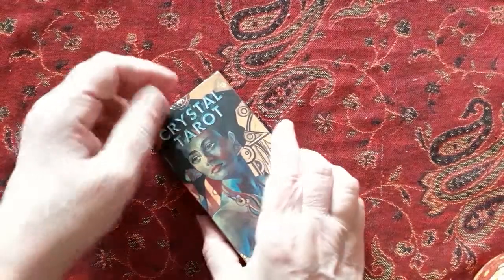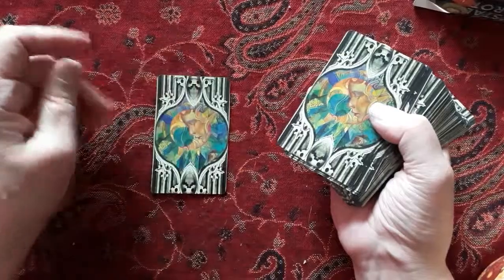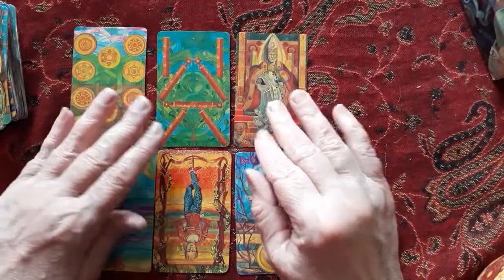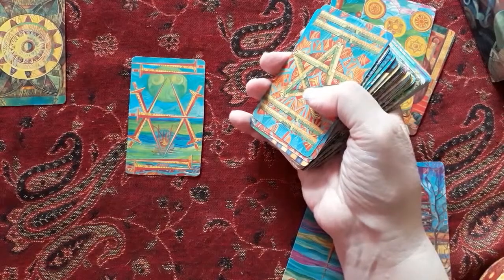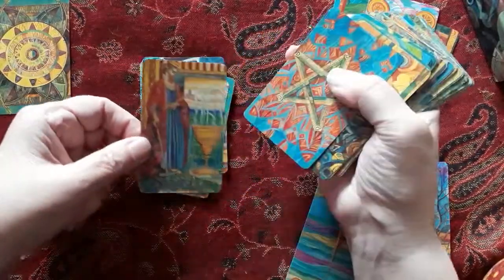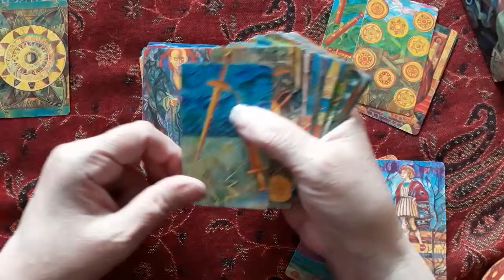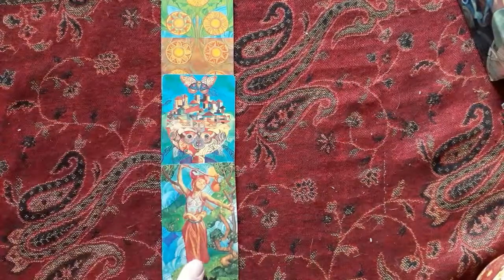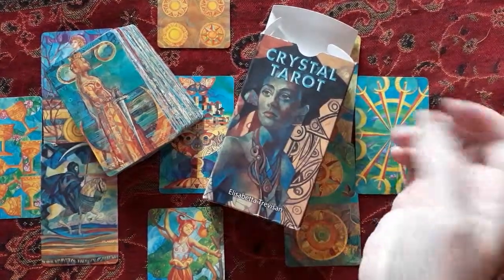Crystal Tarot: Colorful & Cool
A look at the Crystal Tarot with its beautiful cards and interesting PIPs.